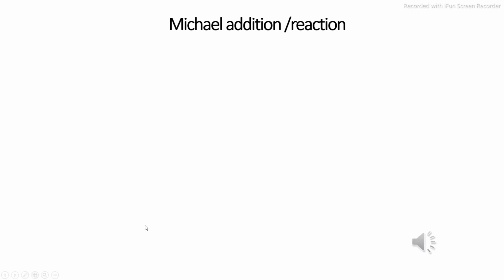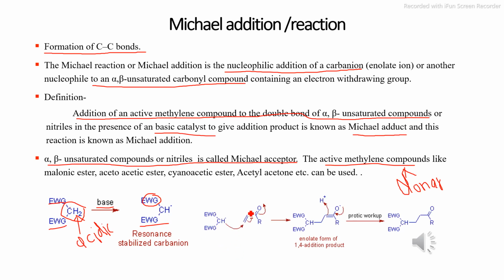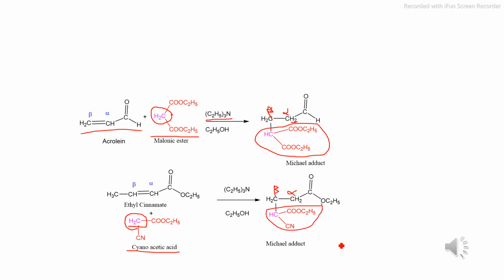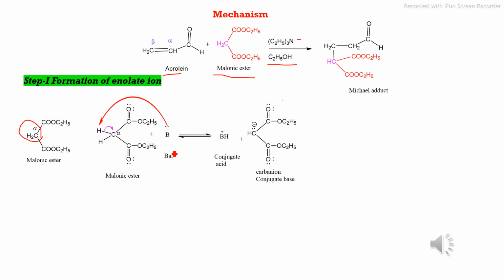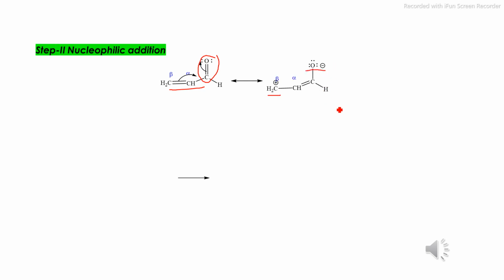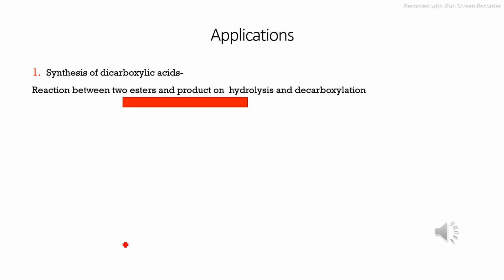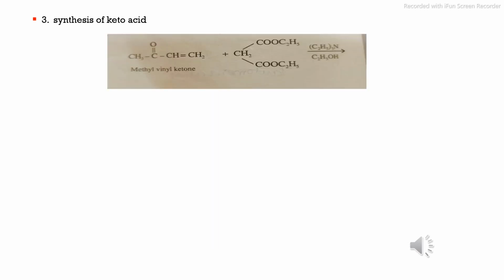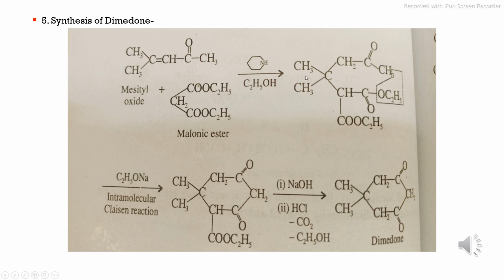Name reaction- 1. Michael addition / Michael reaction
T.Y.B.SC. Sem VI syllabus